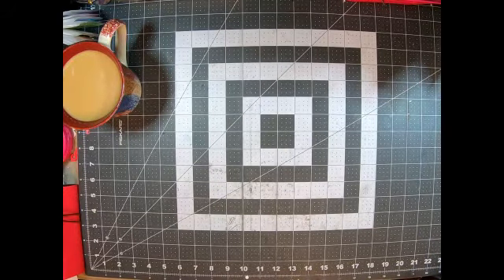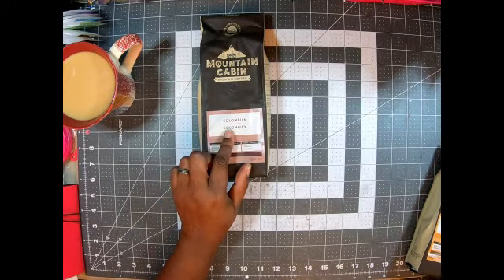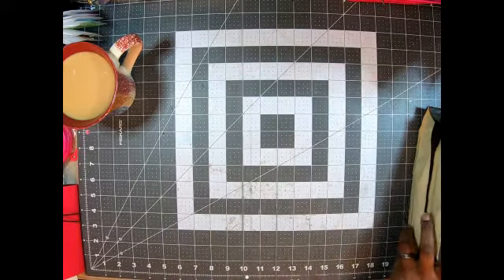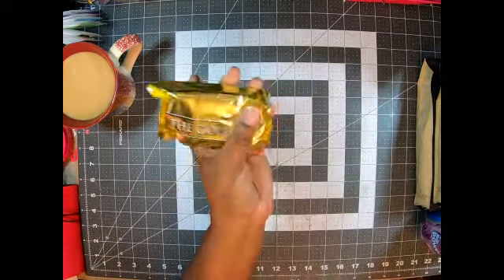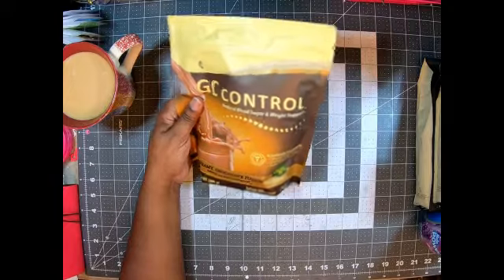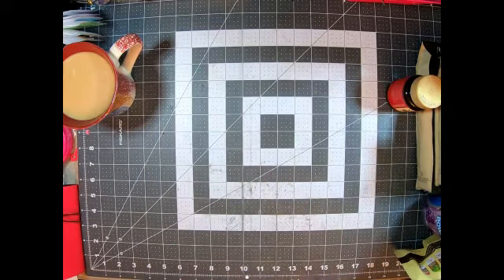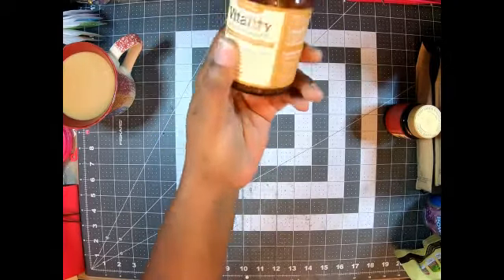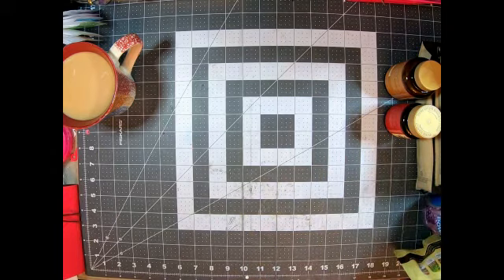Melaluka Order Unboxing- July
This is my order for July! I actually forgot to place my order, so i'm glad they have a backup feature that will ship whatever you have in it! Let me know what you think!